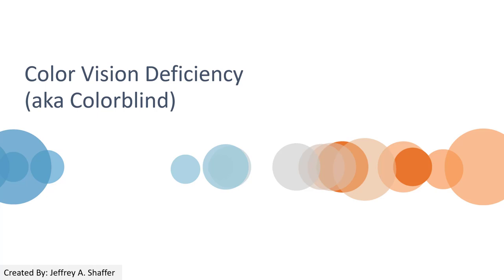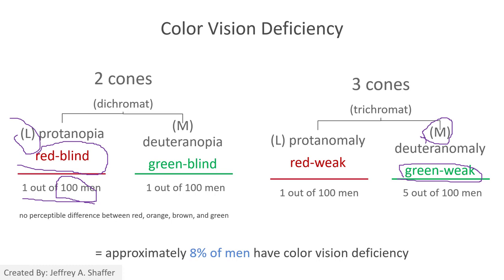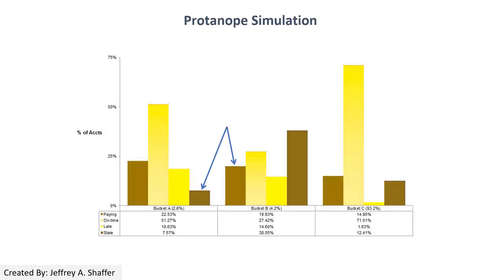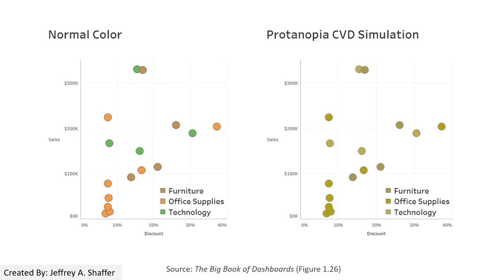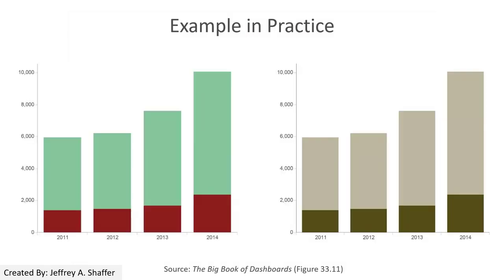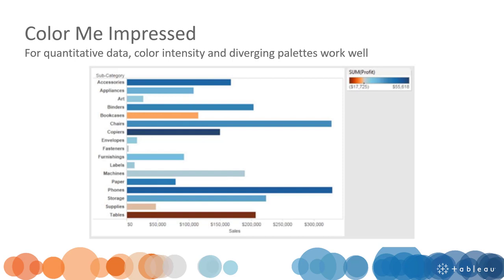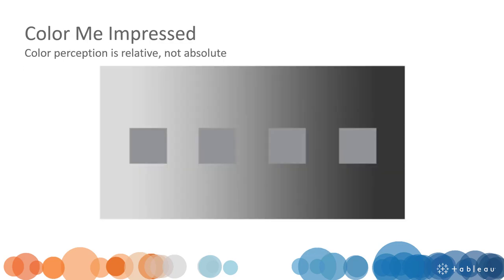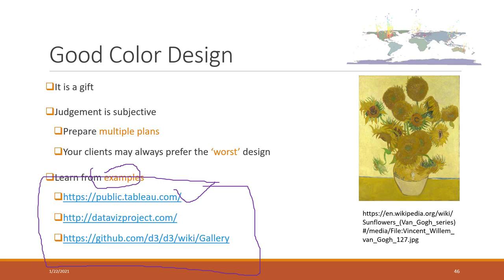Lec 5.2 CVD and color design